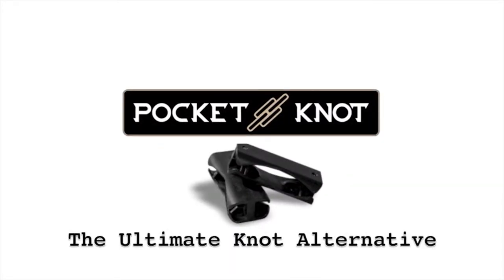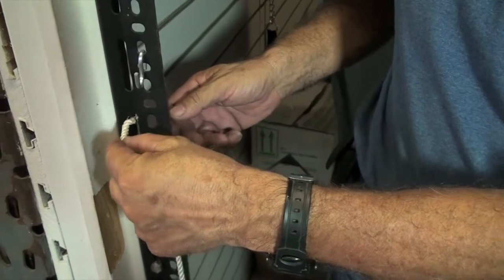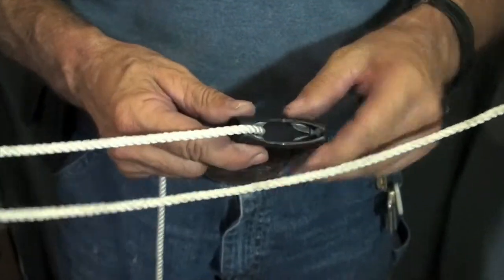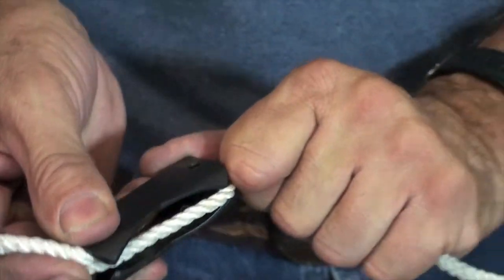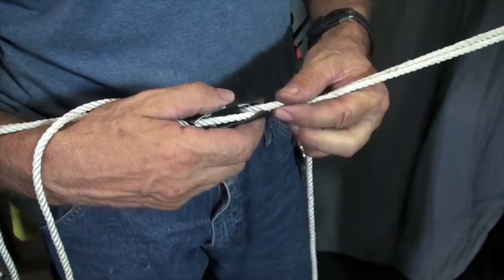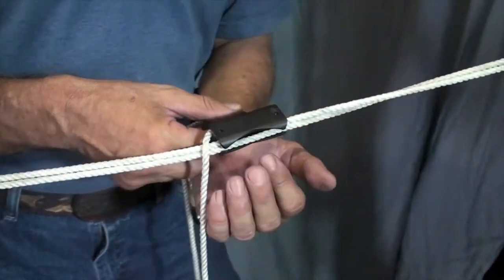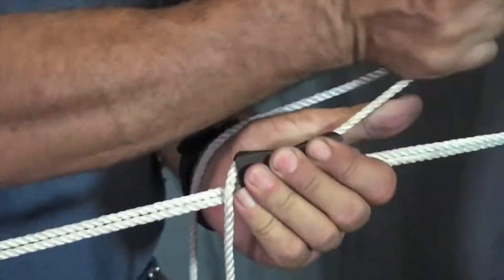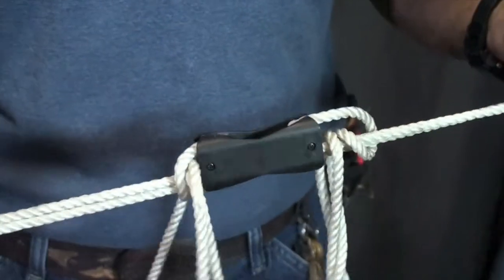Pocket Knot : How to use it as a Cord Tightener, Tensioner Adjuster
The Pocket Knot is an incredible tool, use it as a Tightener, or Tensioner for your guy lines, for hanging a tarp, canopy, bear bag and much more, whenever  you are camping.. and it is incredibly easy to use..